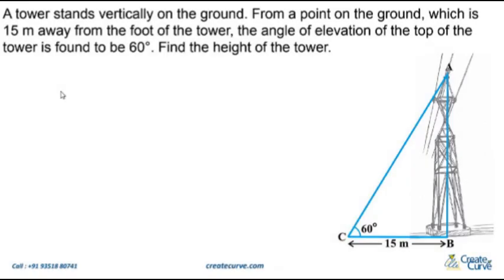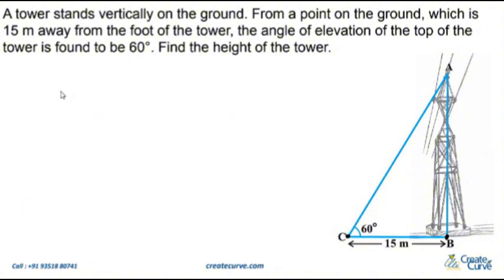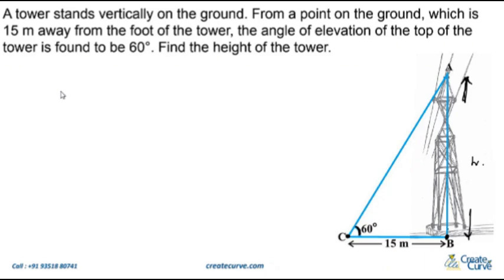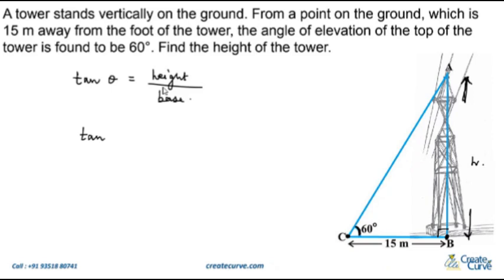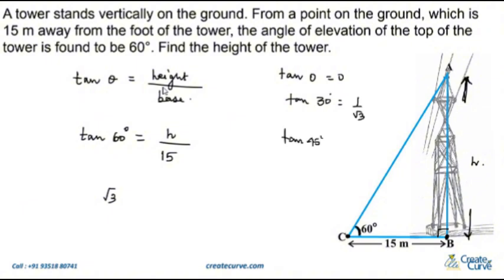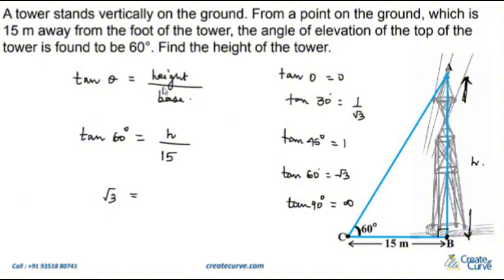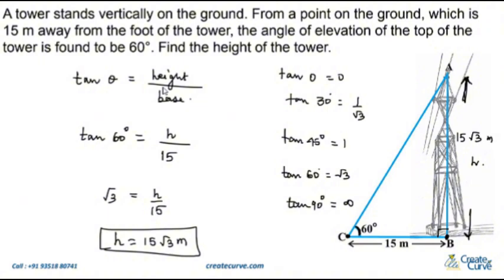Mastering Height & Distance with Jatin Sir | Live Class Preview for Students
Watch Jatin Sir in Action – Teaching Height & Distance Like Never Before!

In this classroom snippet, experience how Jatin Sir, our expert Mathematics faculty at Create Curve, simplifies one of the most challenging chapters — Height and Distance — through smart techniques, structured solving, and step-by-step explanations.

Perfect for students based in the UAE, this video gives parents and learners a direct look into our class environment and teaching style.

💡 What makes Create Curve Stand Out:
✔️ Real-time problem-solving techniques
✔️ Concept breakdown for better understanding
✔️ Engaging teaching style that keeps students focused
✔️ Small batch class (2–5 students only) for personalized learning

🧮 If your child struggles with problem-solving or finds Math intimidating – this is exactly the kind of support they need.

 to enroll your child in our UAE-specialised online batches!